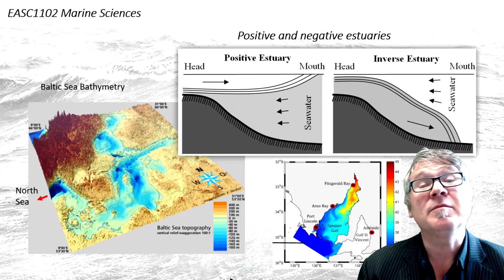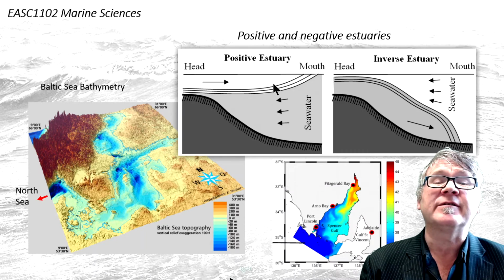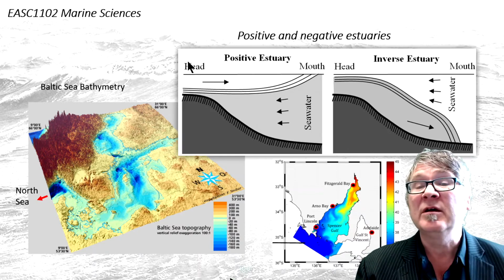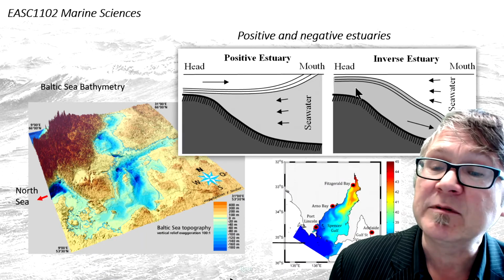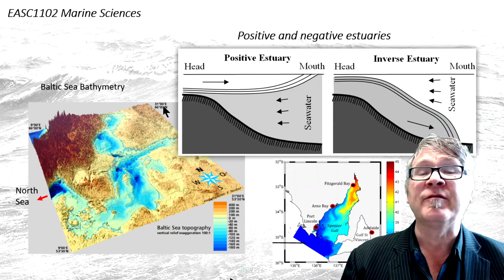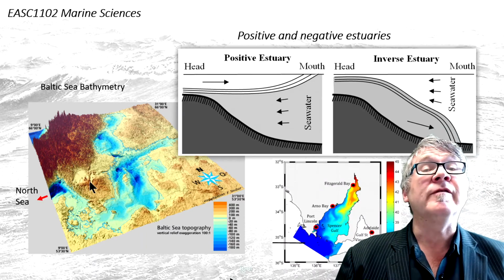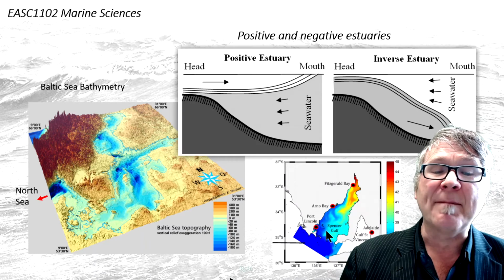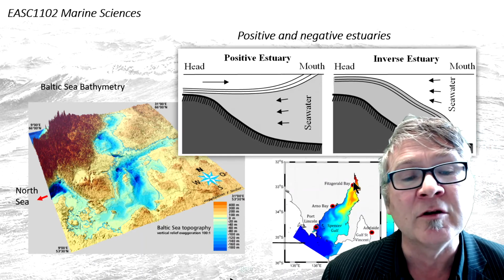Lecture 2-1 Slide 13